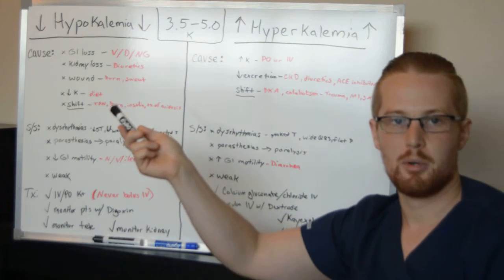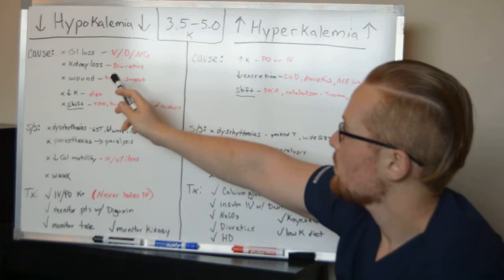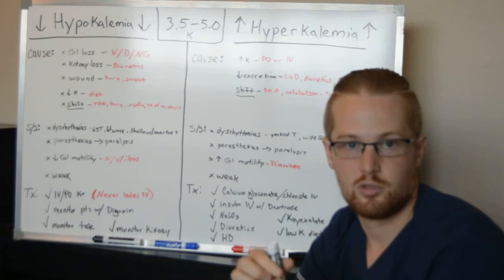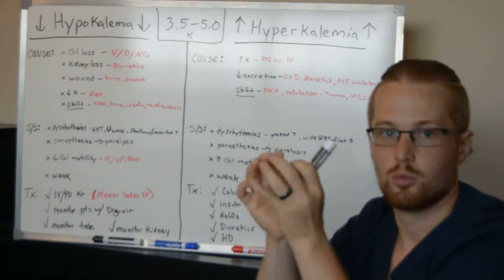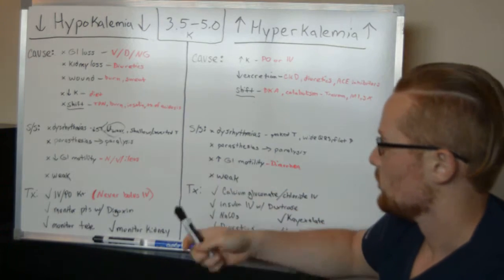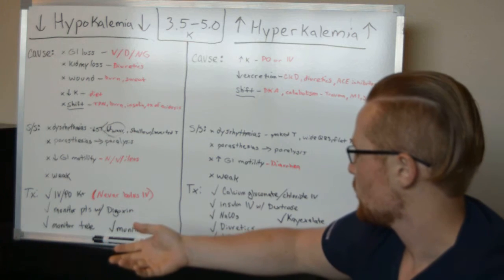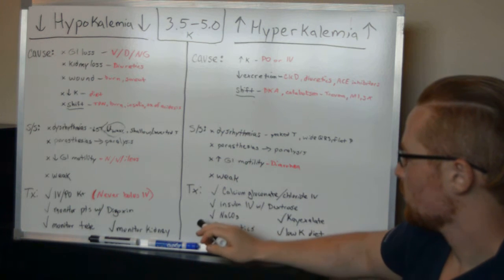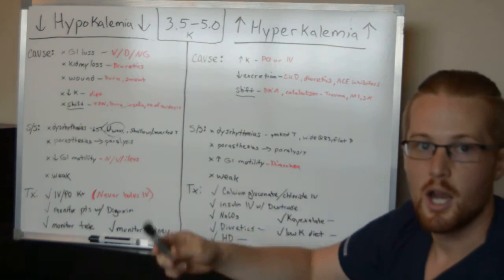Hypokalemia vs Hyperkalemia - Potassium - NCLEX Review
In this video I discuss hypo- and hyper- kalemia! This is a part of my playlist for Fluid and Electrolyte Imbalance disorders. This video is perfect for the RN or LVN nursing student studying for the NCLEX or as a review for current RNs or LVNs.